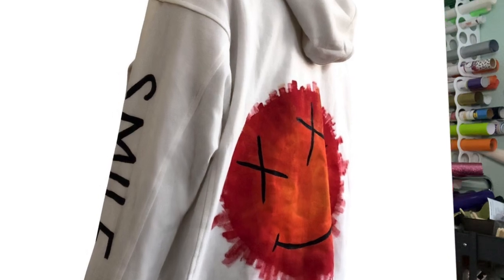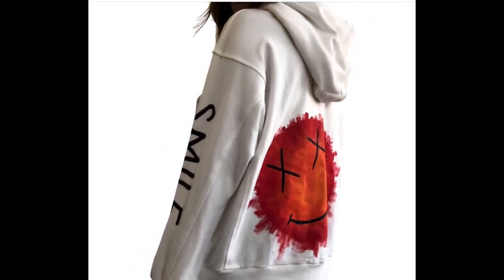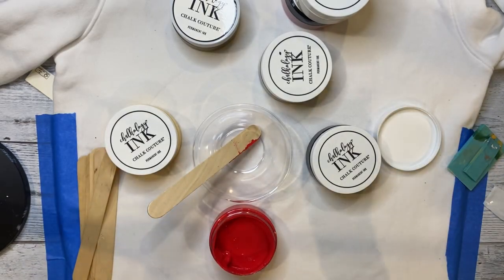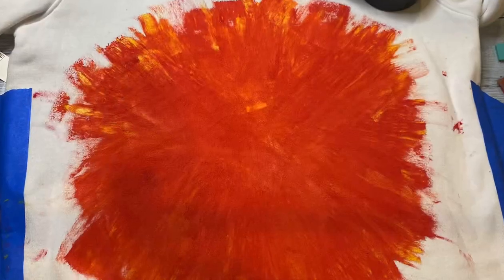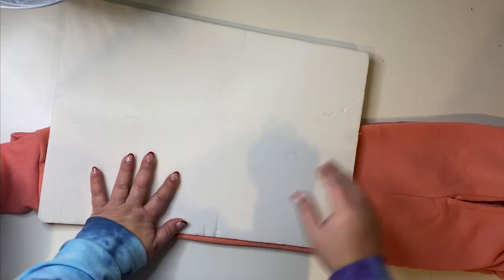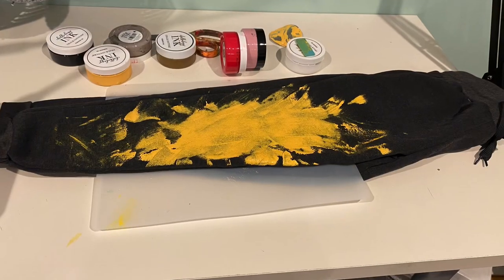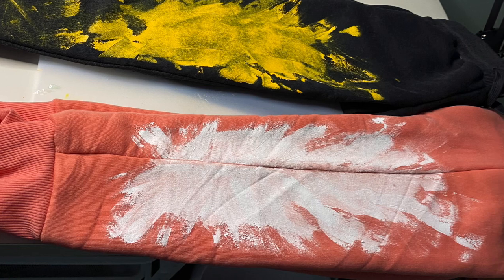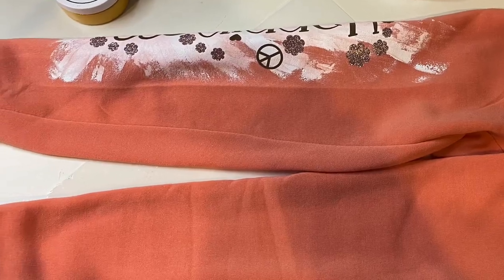Can I Dupe this High End Sweatshirt? | Christmas Gift Ideas | Fabric Ink Splatter technique?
Join me as I try to dupe this $200 hoodie and use fabric inks as well as heat transfer vinyl.  Can I do it? You’ll have to watch to find out.

Links to materials used:
Sweatpants-

Fabric Ink-

SARAHDIY5

Channel selling Chalk Couture:
Oopsy Daisy